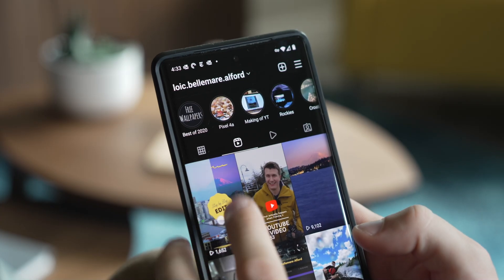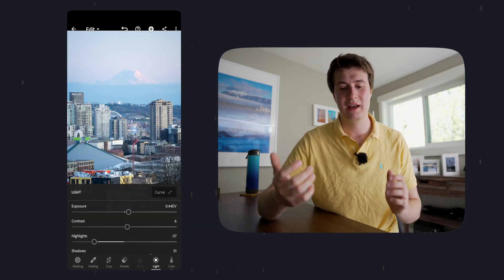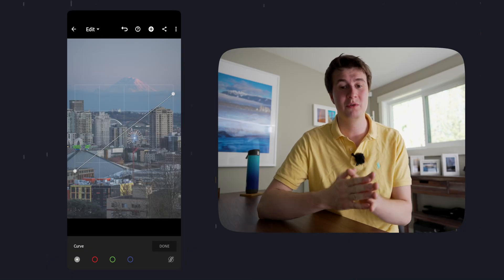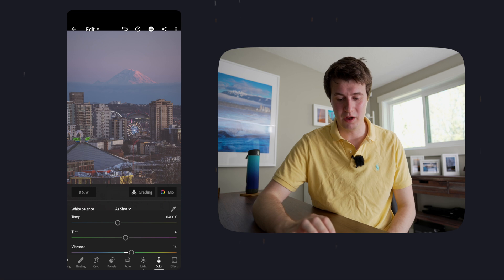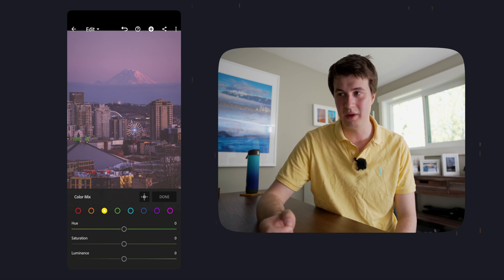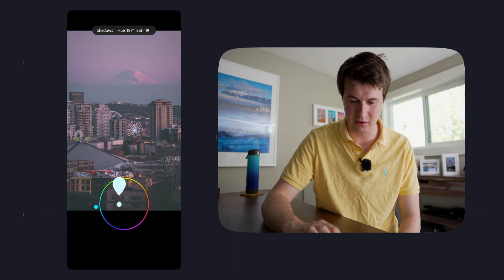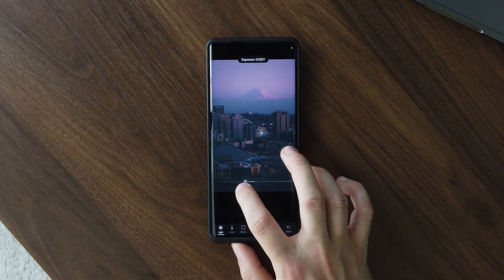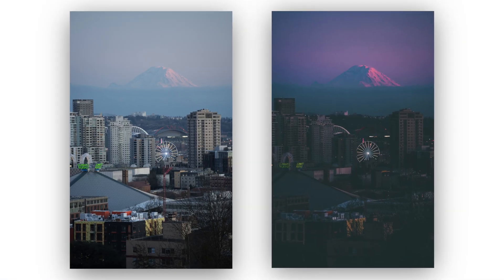Editing a photo of an ICONIC Seattle view! 😍 // Lightroom Editing Tutorial - Masking, Toning & HSL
In this step-by-step editing tutorial, I explain how I edited a photo of an iconic view of view using Lightroom on my phone (the Google Pixel 6 Pro). I will share a detailed explanation on how I use the masking, split toning and HSL tools to get this muted, yet vibrant result.

📖 Chapters 📖
00:00 Introduction
00:50 What app am I going to be using?
01:17 Basic settings
02:33 Tone curves
04:30 Color settings
05:40 Color grading - HSL
07:16 Color grading - Split tones
08:00 Details settings
08:46 Layers
10:08 Final edits
10:45 Conclusion